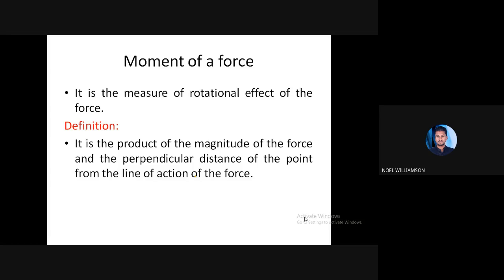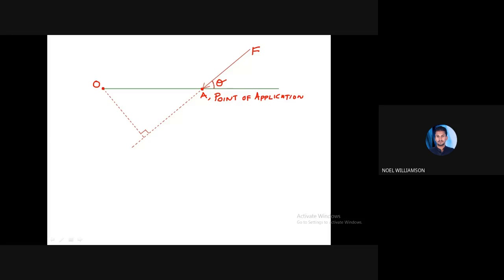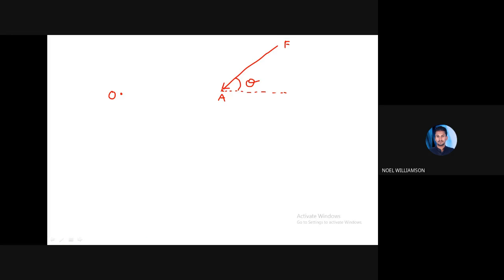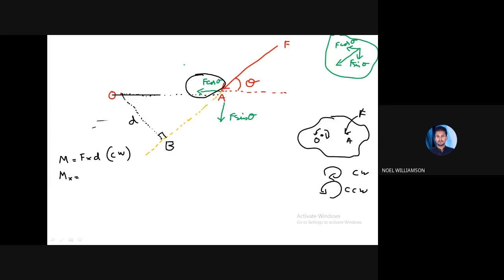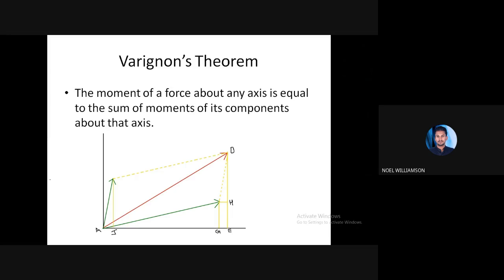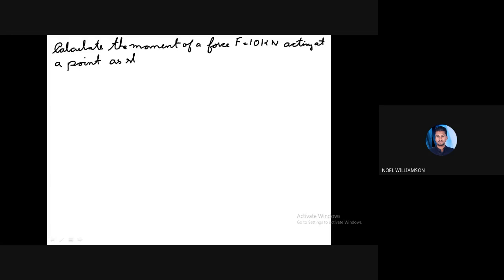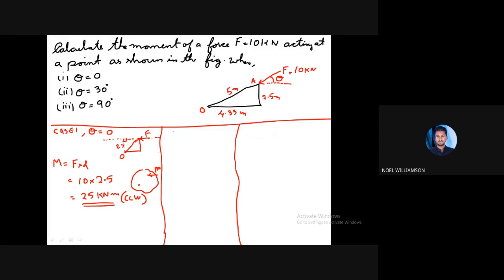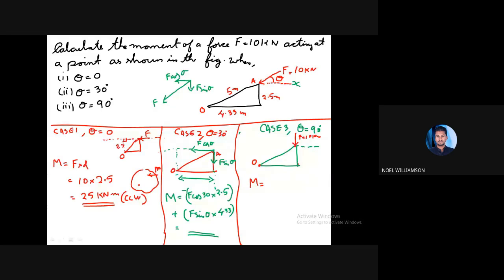STM_CS1_EST100_Module 1_Part 17_15-12-2020